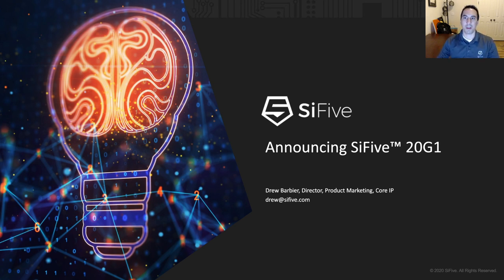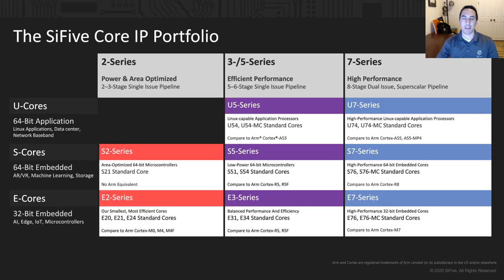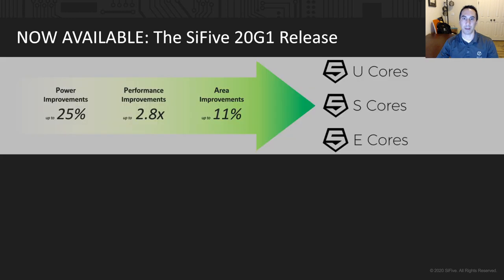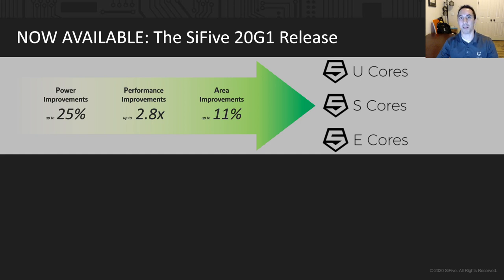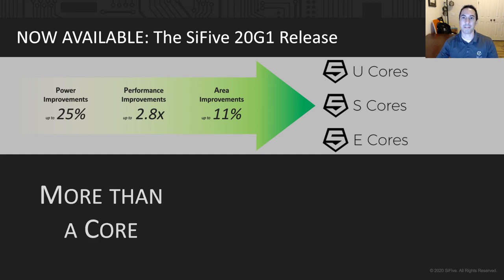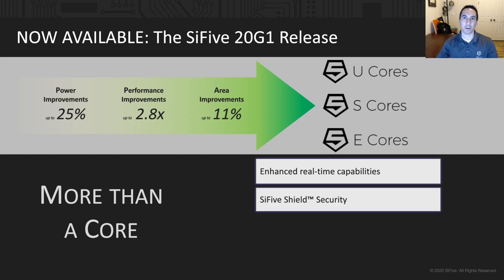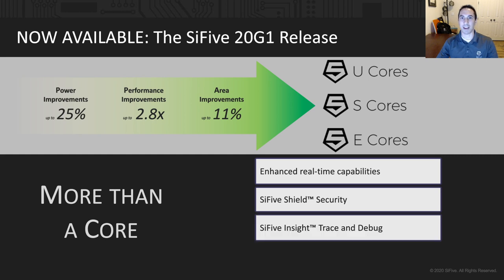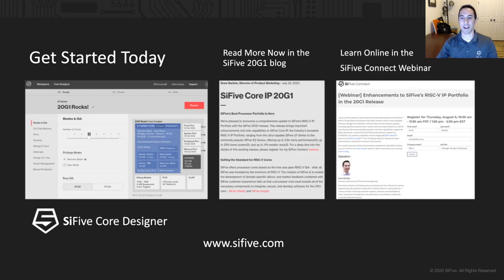Learn about the SiFive 20G1 release in this short overview by Drew Barbier, Director, Core IP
The SiFive 20G1 release is a comprehensive set of updates for the SiFive portfolio of processor Core IP, based on the free and open RISC-V ISA.

In this video, learn more about they key improvements and features, ahead of our deep-dive webinar on August 6th.